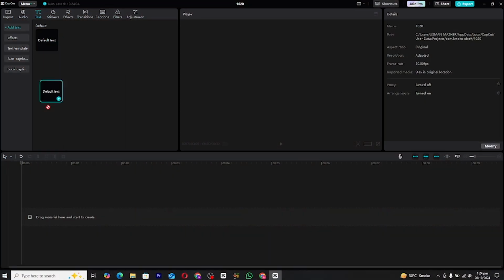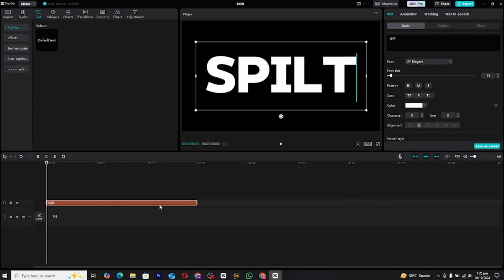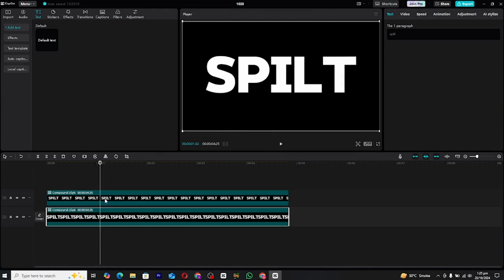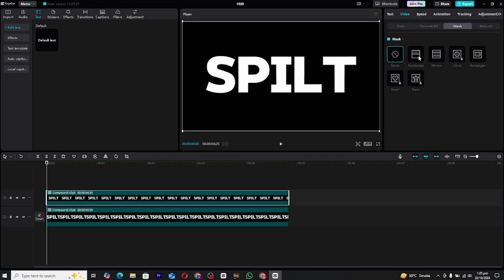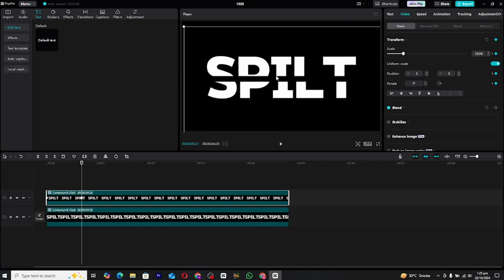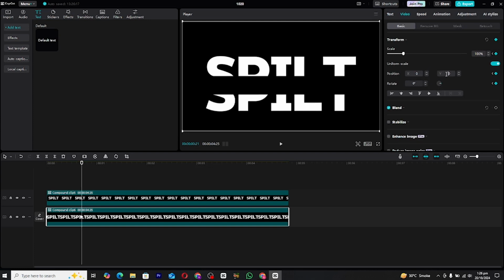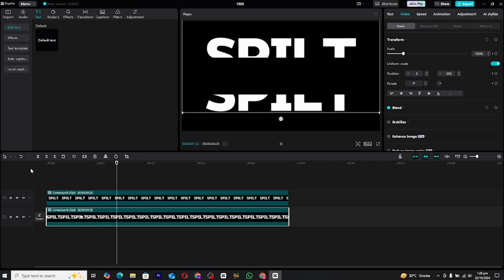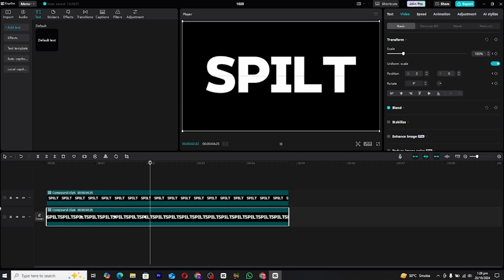Spilt Text Animation inside CapCut PC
In this Tutorial:
Learn how to Make this Spilt Text Animation in CapCut PC.
Step-by-step guide to help you achieve Spilt Text Animation for your videos.